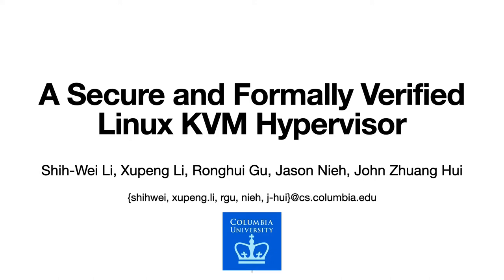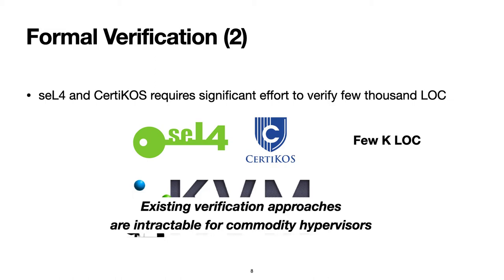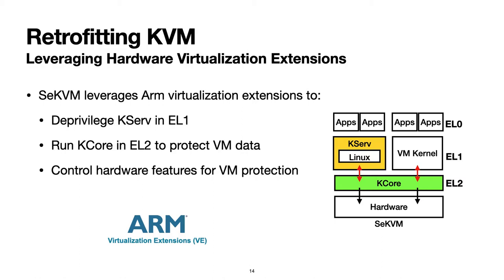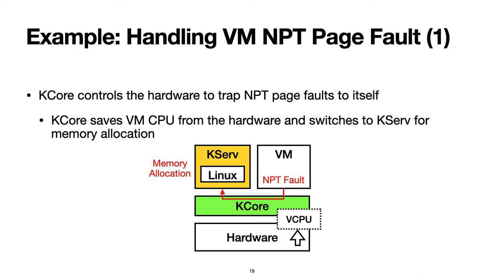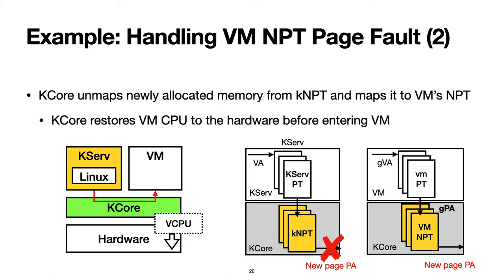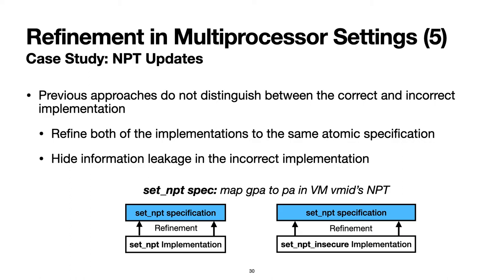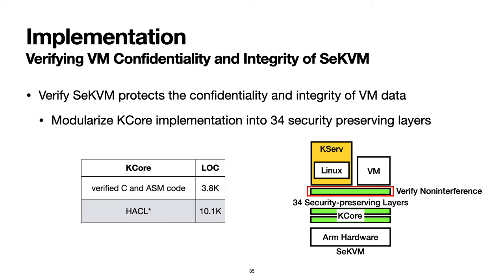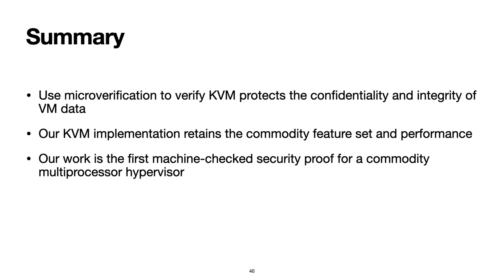A Secure and Formally Verified Linux KVM Hypervisor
[Full Presentation] A Secure and Formally Verified Linux KVM Hypervisor